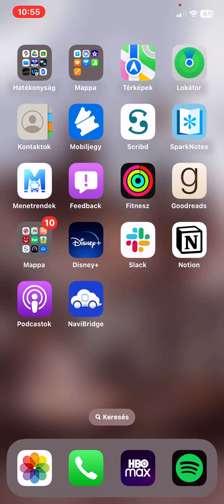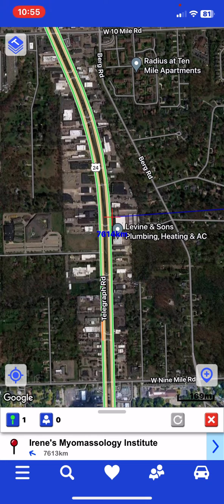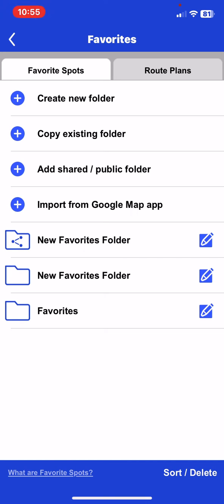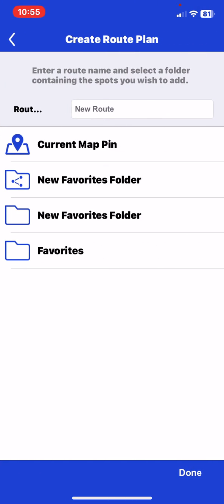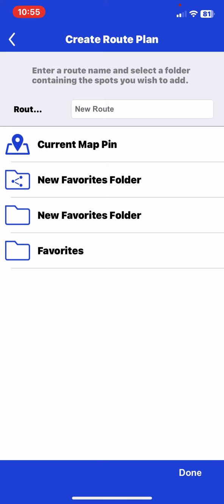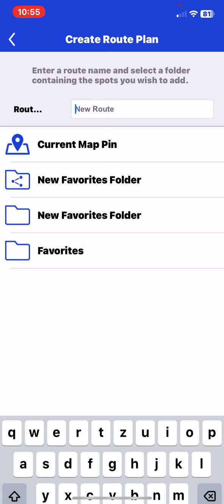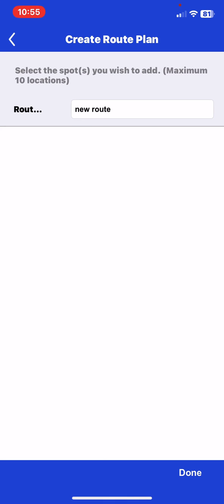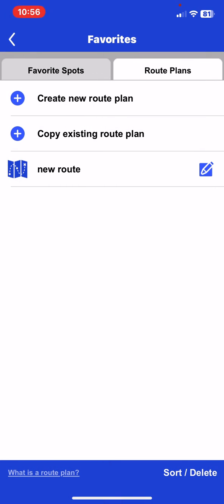How to create a new route plan in NaviBridge?